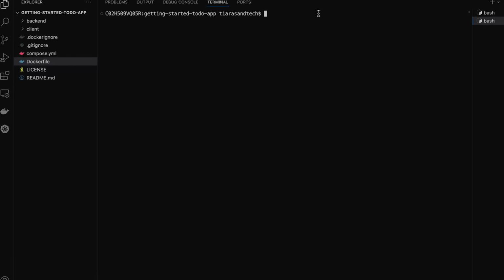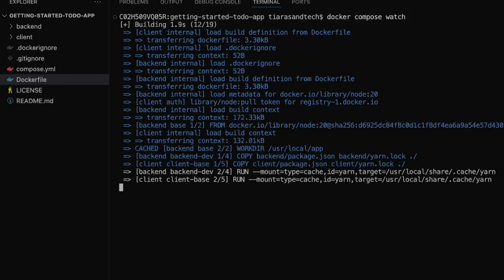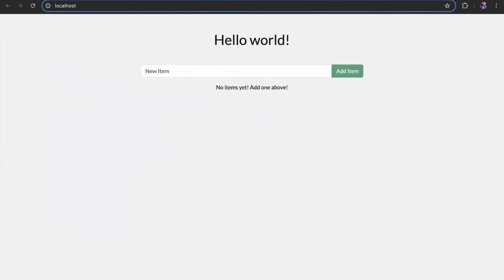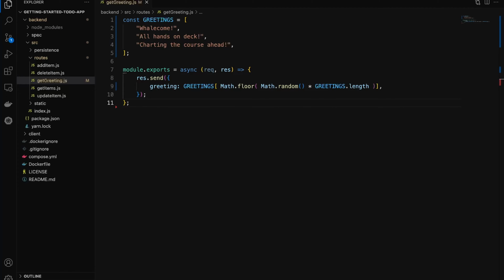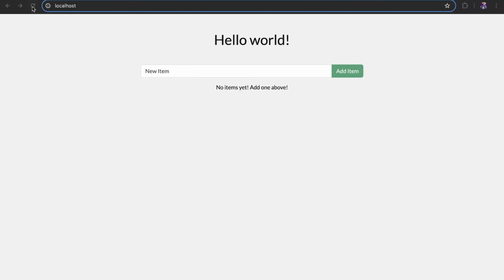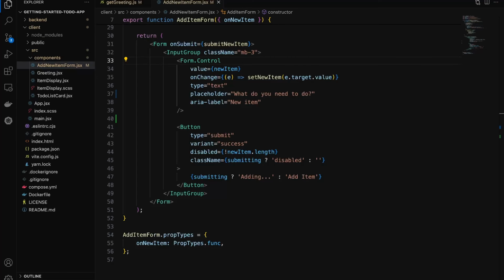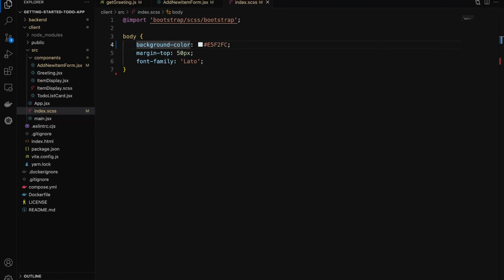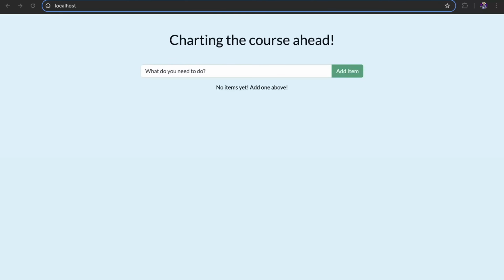Develop with Containers | Docker Concepts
Docker containers have revolutionized the way developers build, share, and run applications by providing a lightweight, portable environment that ensures consistency across multiple development stages. This video is tailor-made for newcomers eager to grasp the concept of how to develop with containers, as well as for those looking to solidify their understanding of this transformative technology.

Presentation: Develop with containers
Speaker: Shelley Benhoff, Sr. Developer Experience Manager, Developer Relations, Docker

Resources:
Docker.com